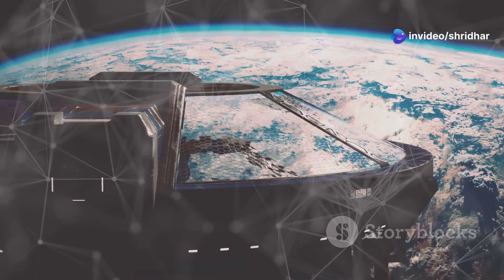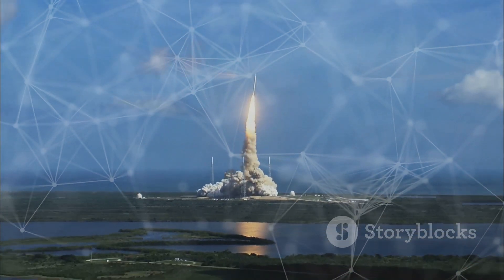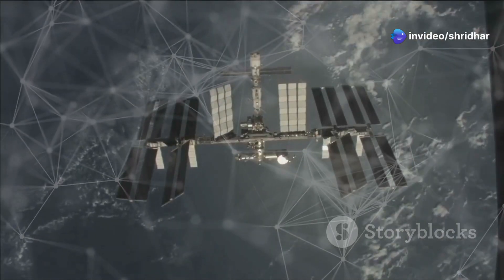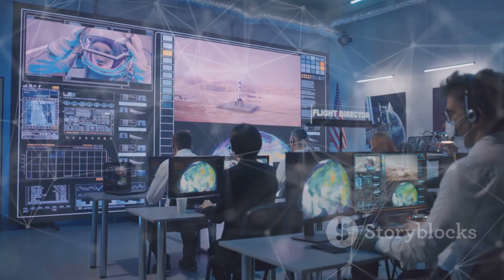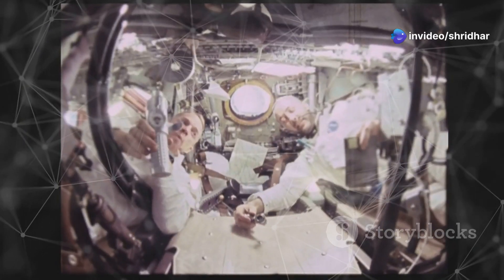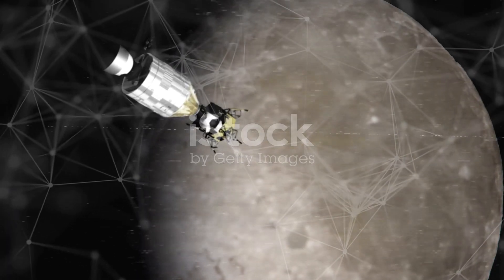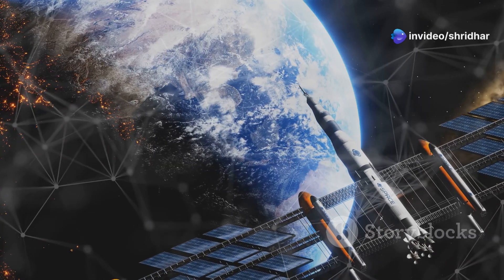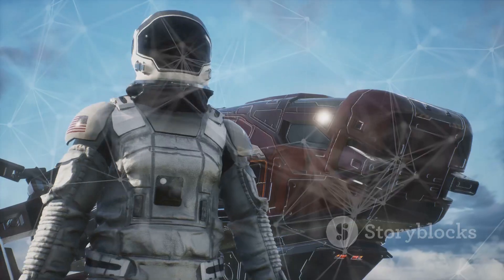Nasa SpaceX Crew9 Docking Undocking, Earth Return Animation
Experience the thrilling journey of SpaceX's Dragon spacecraft in our latest animated video! Watch as we illustrate the precise docking and undocking process with the International Space Station, showcasing the advanced technology that makes it all possible. Witness the breathtaking return to Earth, complete with re-entry and landing maneuvers. This engaging animation will give you an insider's look at one of the most exciting aspects of modern space exploration. Don't miss out on this captivating visual experience!